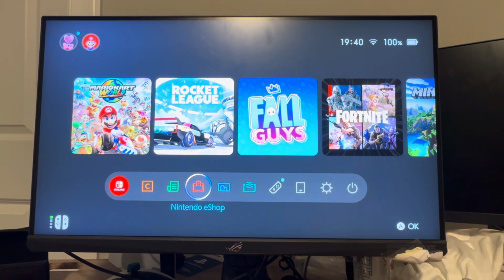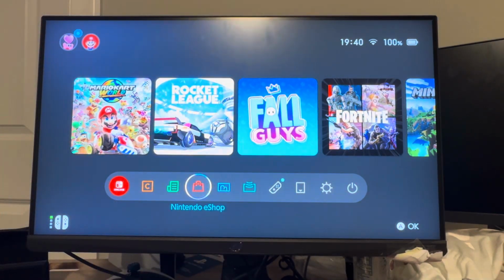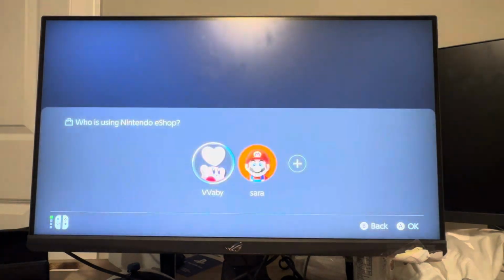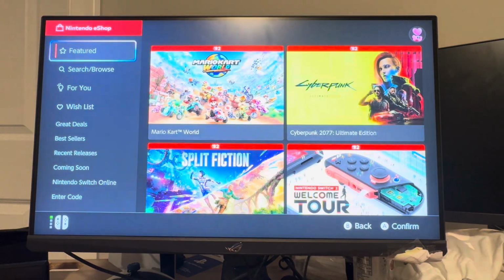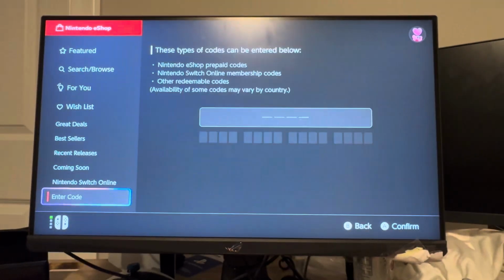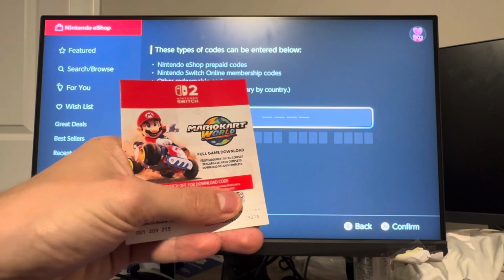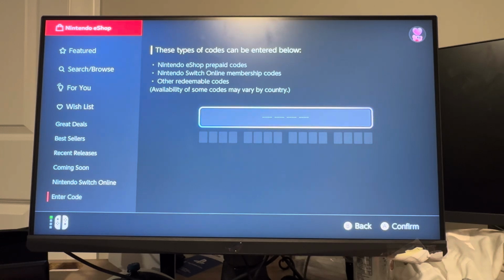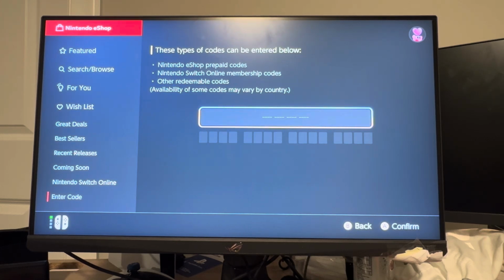Nintendo Switch 2: How to Fix Unable to Redeem Code Error Issues Tutorial! (Easy Guide)